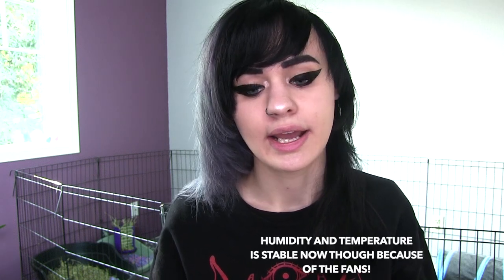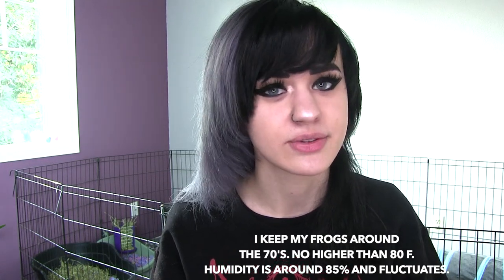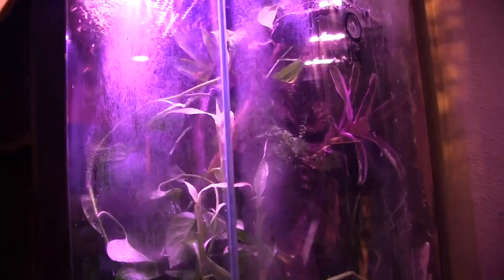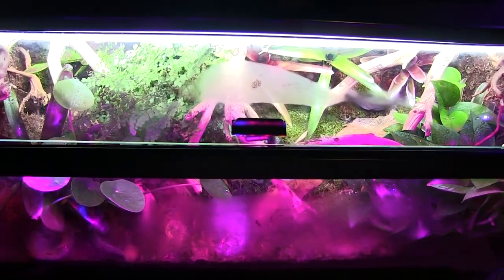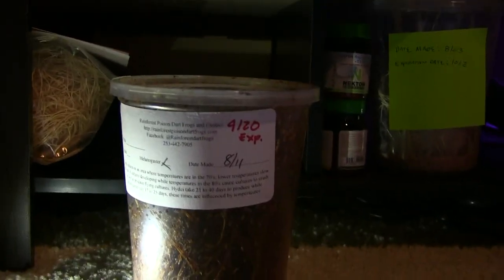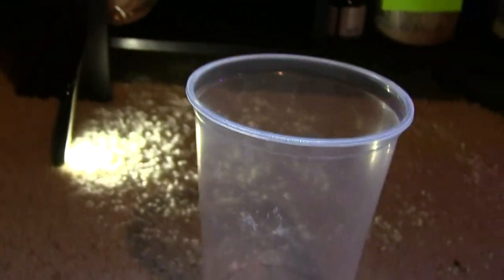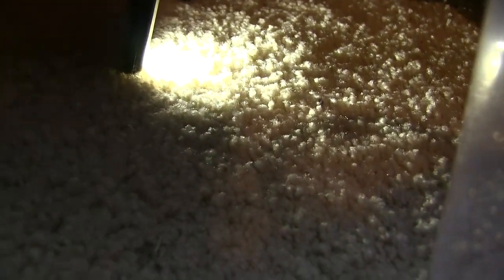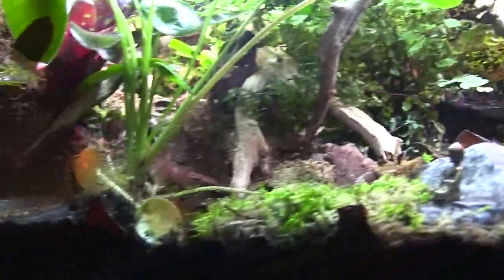Meet My New Poison Dart Frogs!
Meet my new poison dart frogs (and my first amphibians that I've owned!) While they're not poisonous in captivity, they're super unique and cool to have!
This specific species I got are called Dendrobates Tinctorius "Patricia" otherwise known as dyeing poison dart frogs. I got them from a breeder at a recent reptile convention.